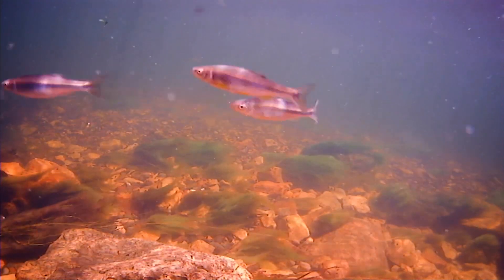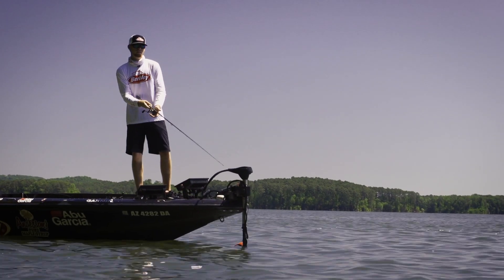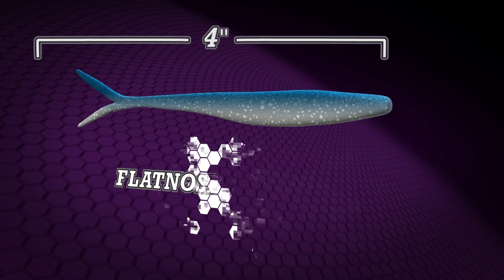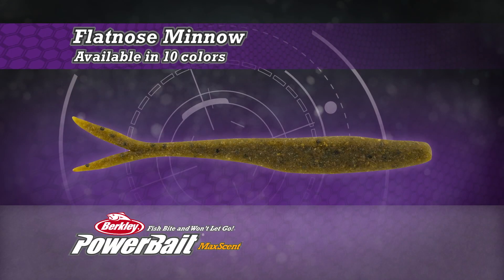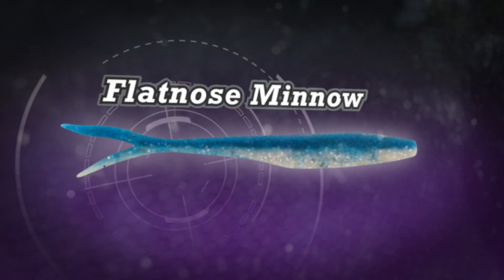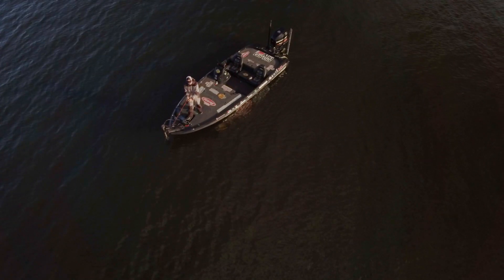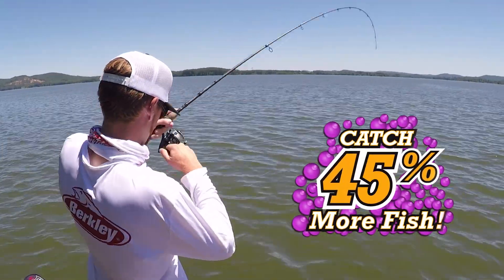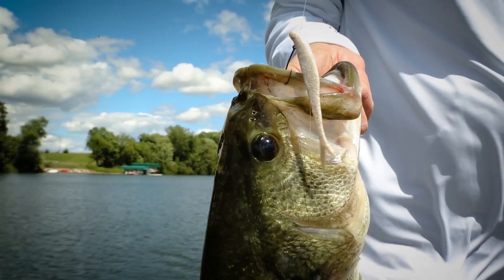【MaxScent 】バークレイ マックスセント フラットノーズ ミノー【Flatnose Minnow】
バークレイ マックスセント  フラットノーズミノーのシェイプ解説動画です。